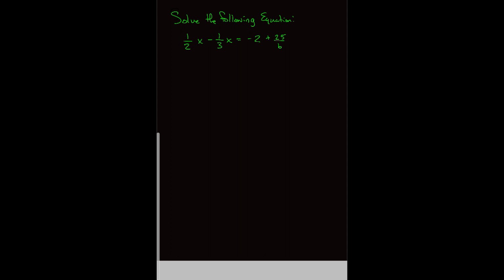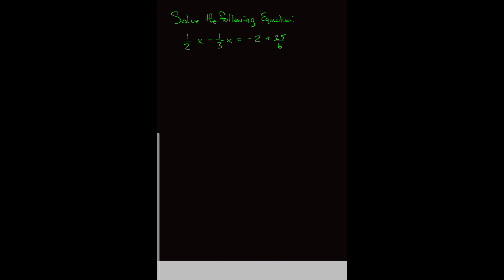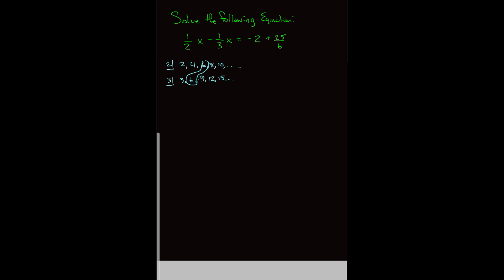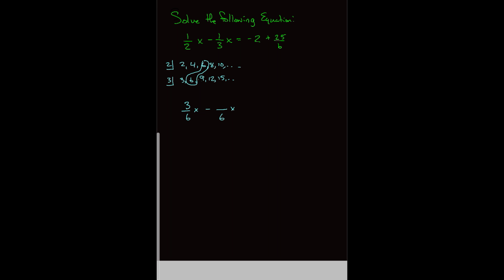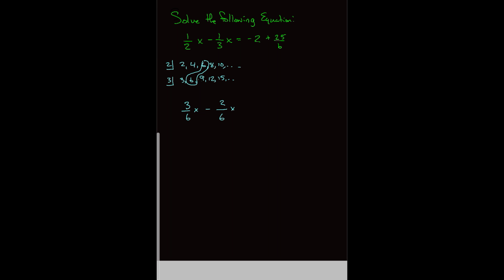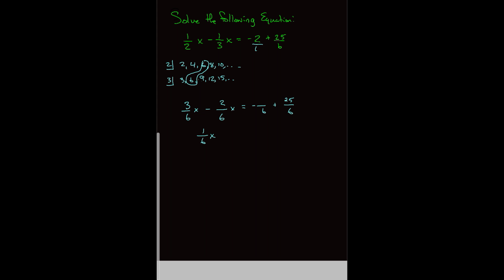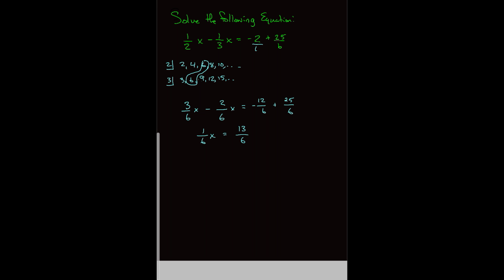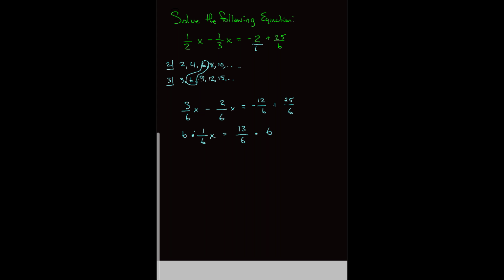Solving Equations with Fractions